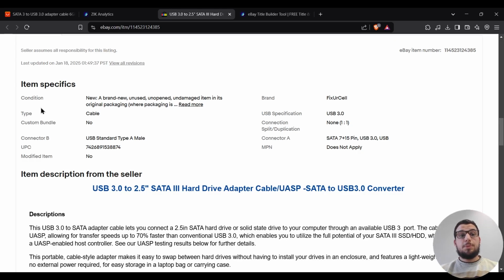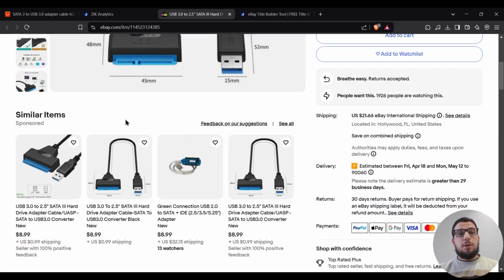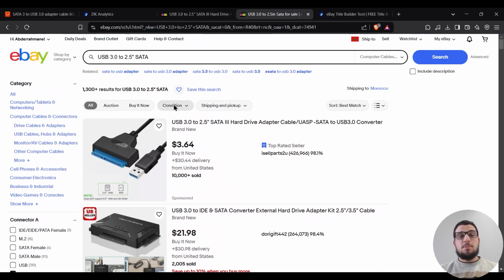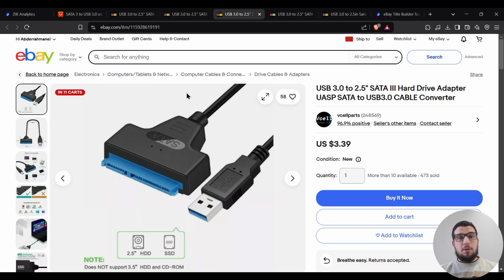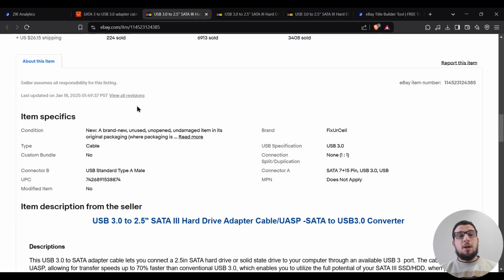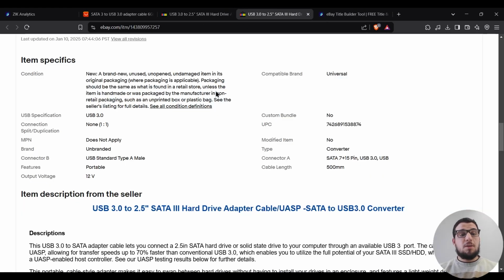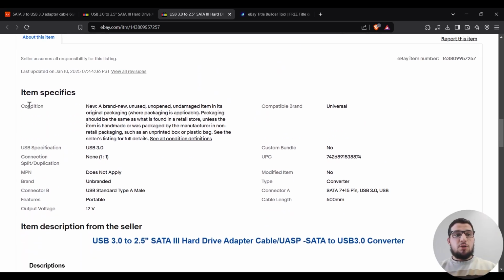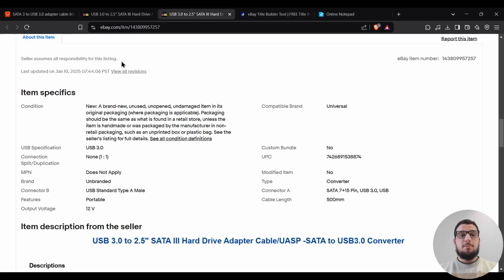[Creating your first listing] Item specifics and description